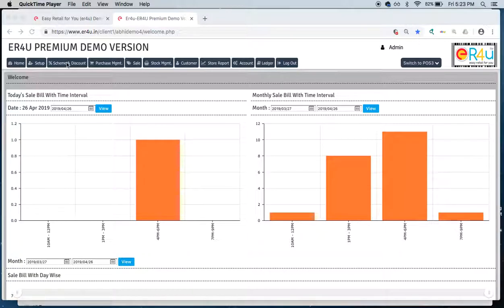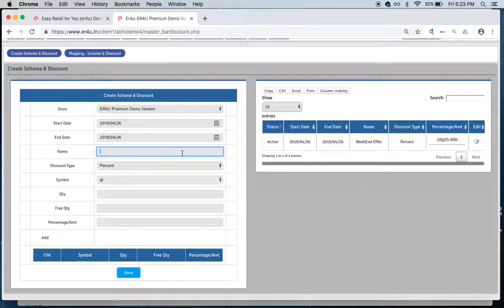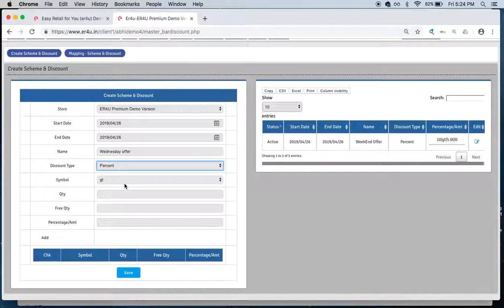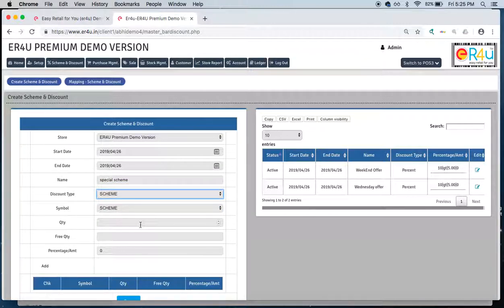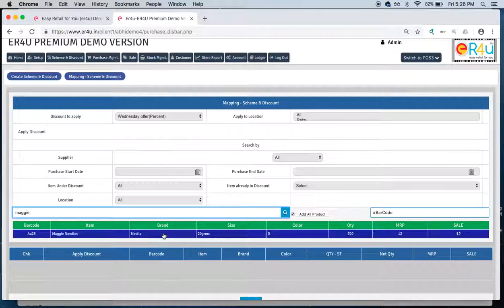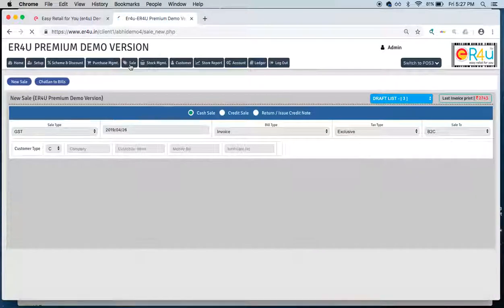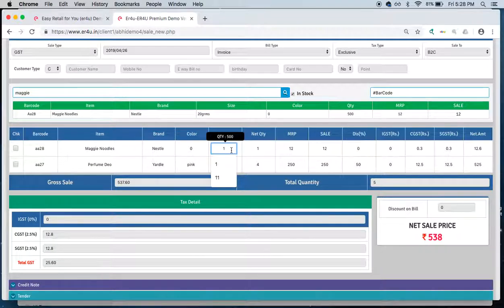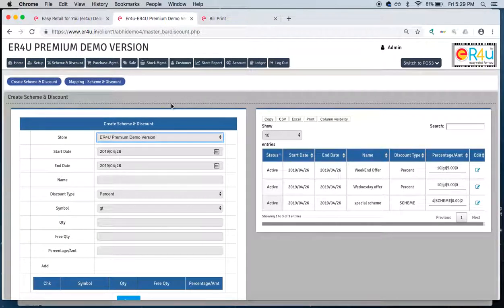India's Fastest, Reliable & Most Trusted Billing Software | Create & Apply Schemes & Discounts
Just watch once and you are on your track to use it with no difficulty at all. more easily with eR4u - create coupon series, give discounts, scan the barcode, generate bills... Create a scheme for different quantities easily with eR4u software.

451 & 452, 4th Floor, Pacific Business Center
Above D Mart, Hoshangabad Road,
Bhopal Madhya Pradesh - 462026 India

Easy Retail for You (Er4u) is India's fastest & reliable GST billing software that is developed for retailers. It saves your time and man power. Make your invoice, billing & inventory automatic with this easy GST POS software of India. Try FREE DEMO and know how it can change your fortune. We have more than 5000+ Retailers that are completely satisfied with the amazing POS, Billing software. So, now its your turn!

Downlaod FREE Retail billing software & Easy POS Software - Er4u. It has advanced features & best software for GST billing of supermarkets, garment stores, footwear
stores, retail shops.

We’re Social -